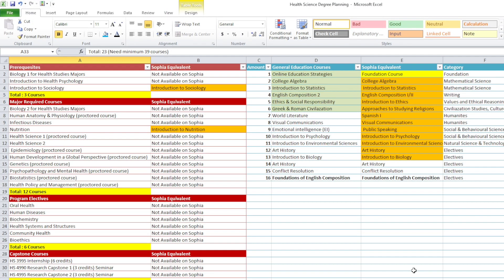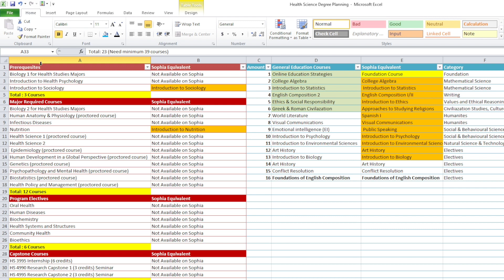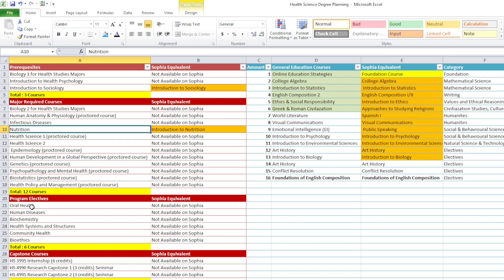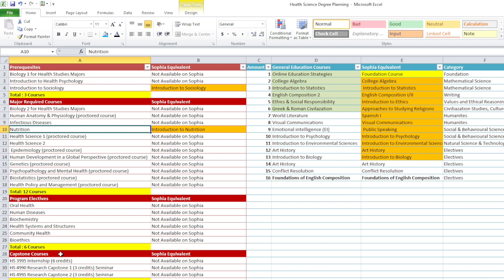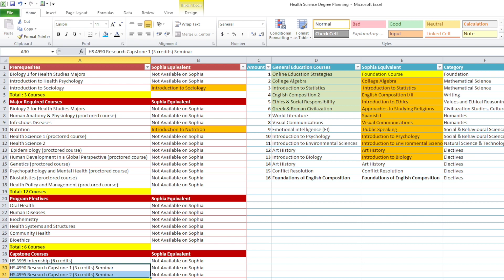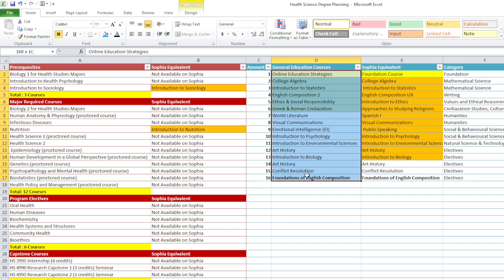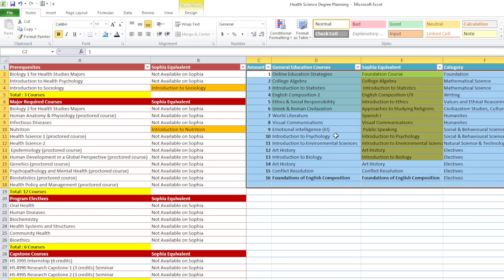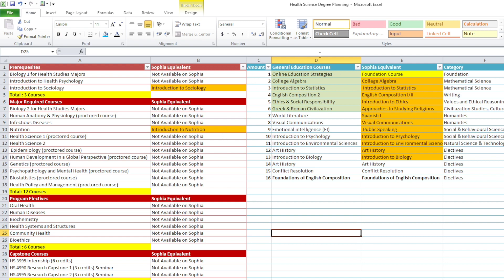Complete Your Bachelor of Science in Health Science in 2 Years! | UoPeople x Sophia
In this video, I talk about how you can complete your Bachelor of Science Degree with UoPeople in 2 years!